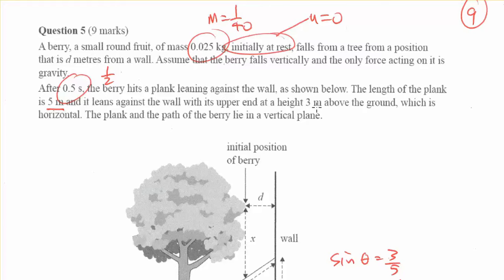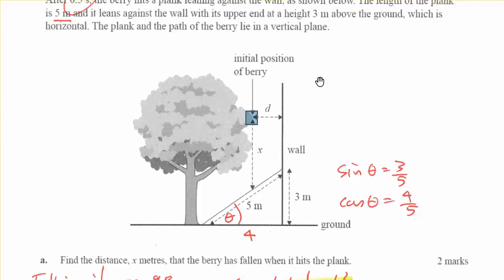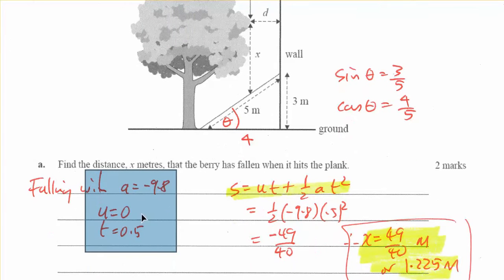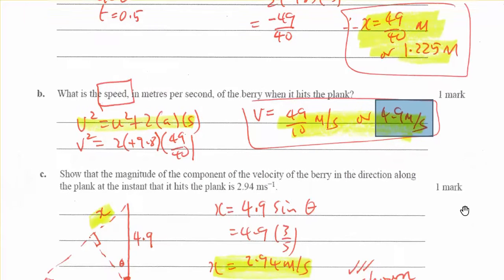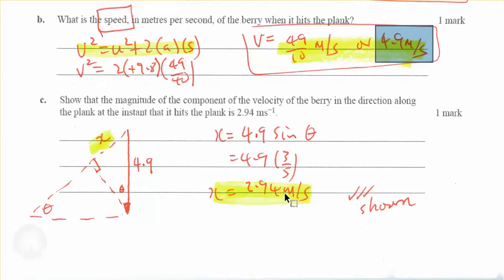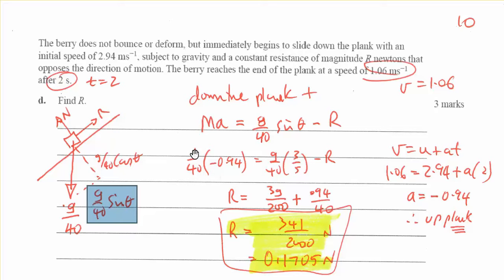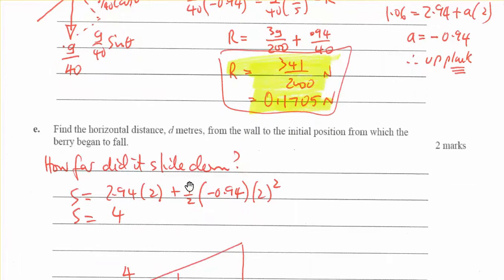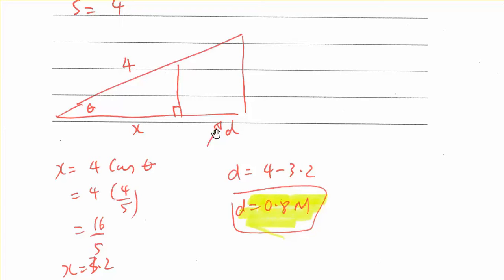sm34 VCAA NH 2021 Exam 2 Q5